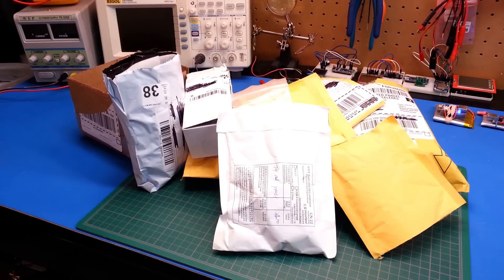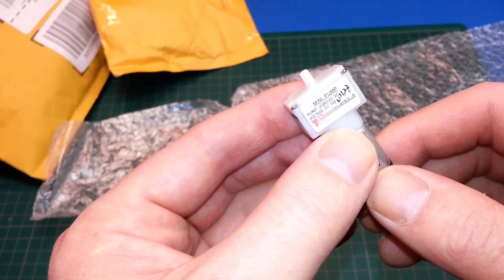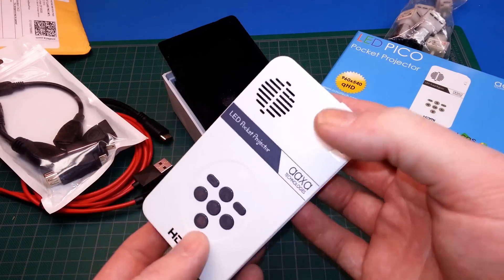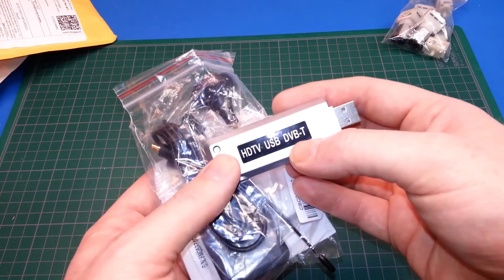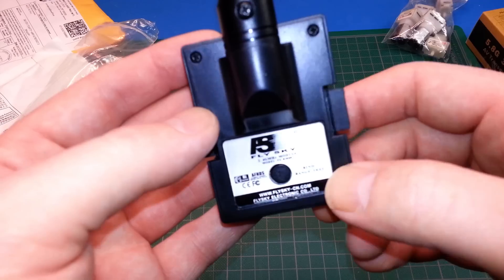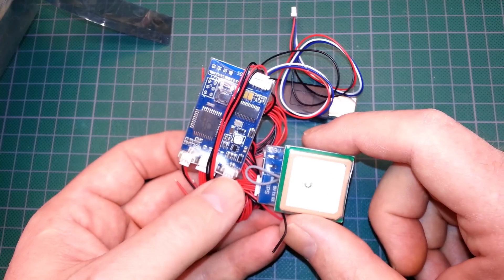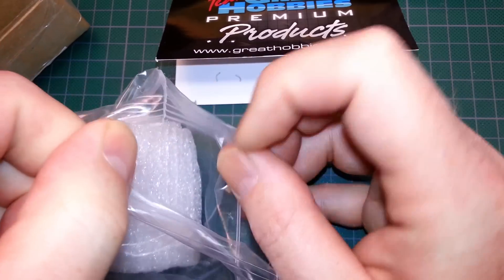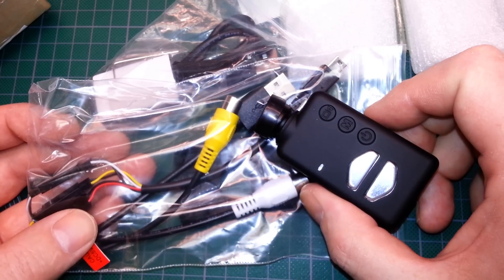Pico Projector, RC Parts & More- Mailbag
A tonne of new parts for my electronics and remote control / FPV projects.  Looking forward to showing you these working in some upcoming videos.  The projector should work fantastic with a Raspberry Pi project I have in mind.

I decided to do this one in a bit longer format as I don't do many of those lately.  Back to the roots so to speak :)

Cheers!